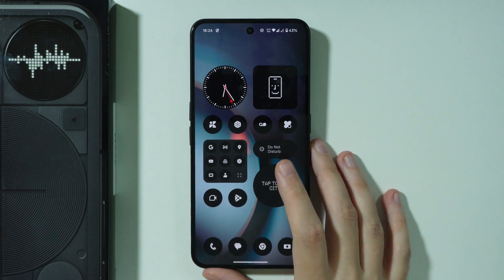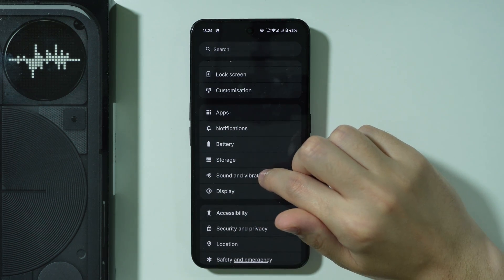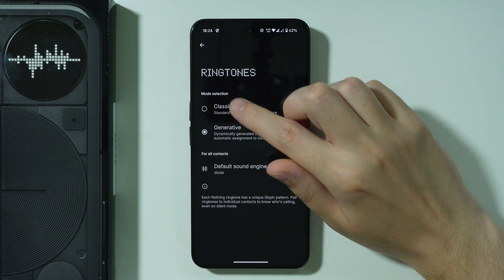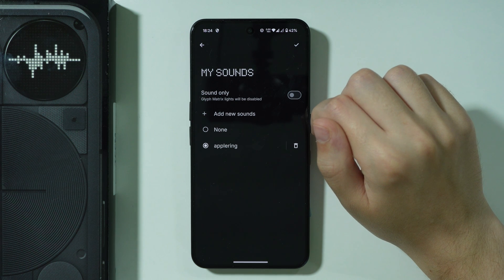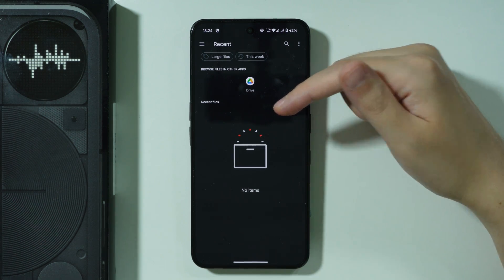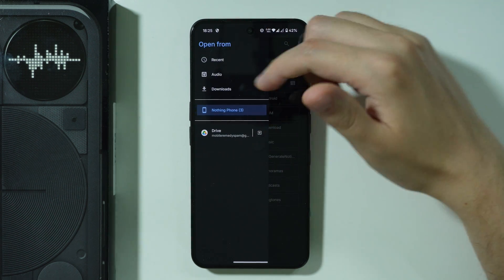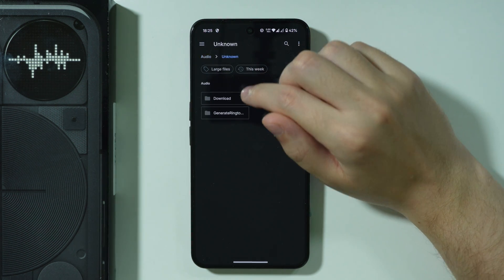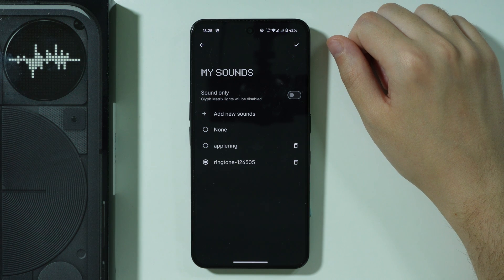Nothing Phone 3: How to Set Custom Ringtone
Learn how to set a unique ringtone on your Nothing Phone 3 and personalize your call alerts. This tutorial shows step-by-step instructions to assign custom audio files as ringtones. Explore settings to match your phone’s sound with your style or mood. Ideal for users who want their device to stand out with a personal touch.